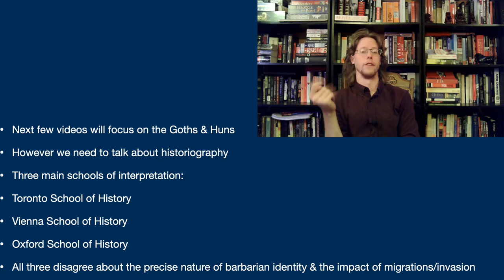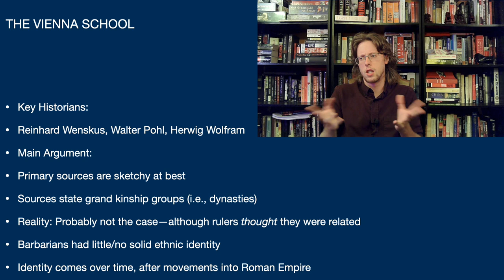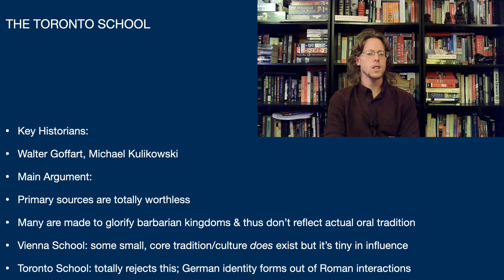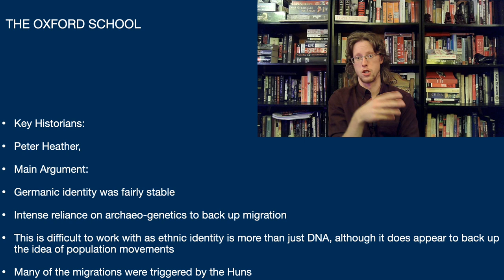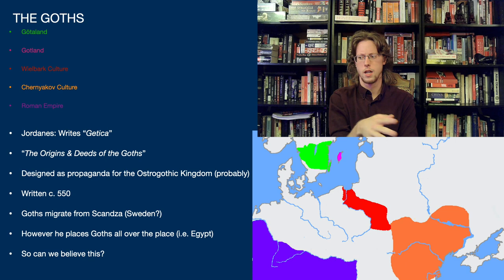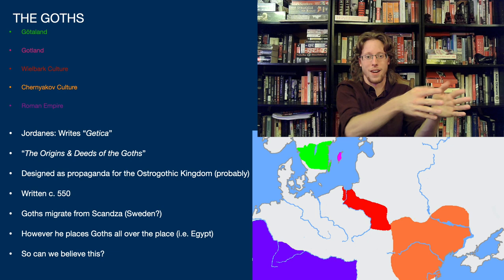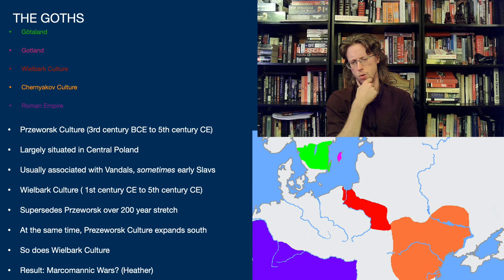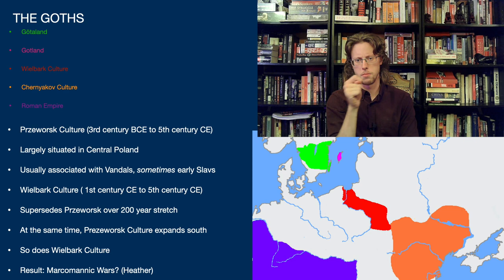Medieval Warfare pt XII: The Goths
The Goths represent one of the first large-scale migrations of people into the Roman Empire. Originally they're known as the Greuthungi and Tervingi (among some others), and eventually as the Ostrogoths & Visigoths, and together, both groups represent two remarkably important Early Medieval peoples. However, there are issues surrounding the origins of the Goths, and historians are largely divided into three camps on the matter.

SOURCES:
The Fall of the Roman Empire, Heather
Empires & Barbarians, heather
Warfare & Society in the Barbarian West, Halsall
The Inheritance of Rome, Wickham
Barbarian Tides, Goffart